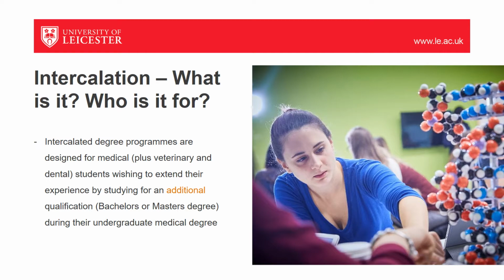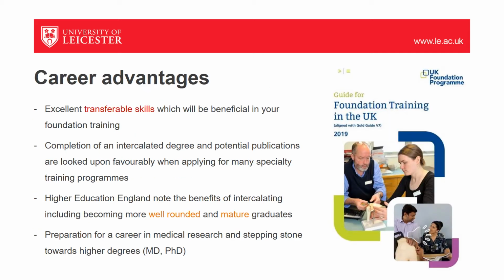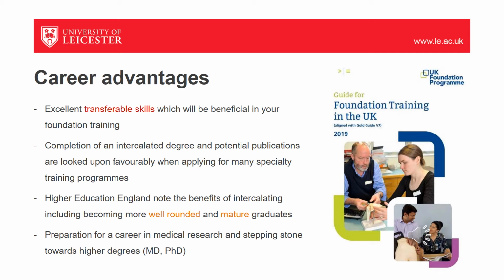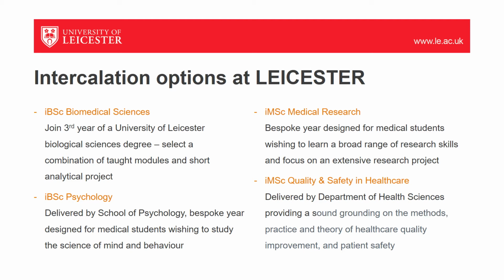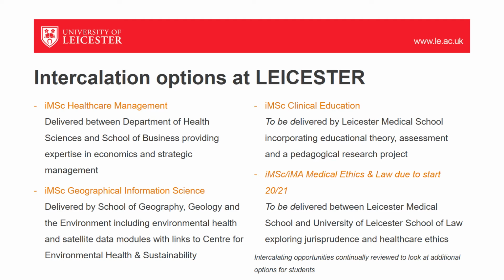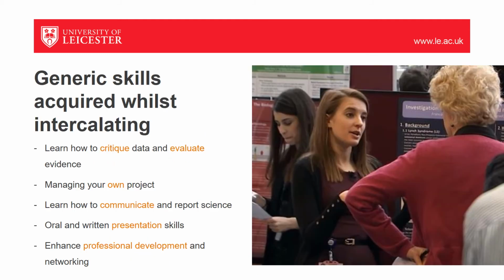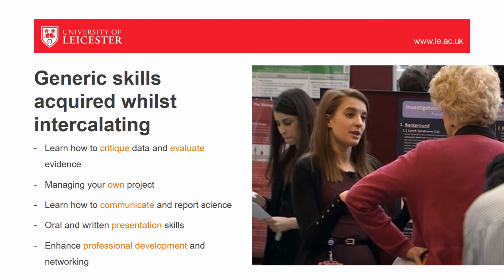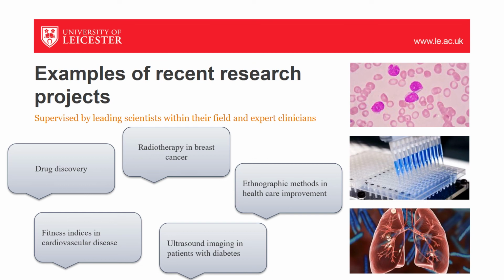Intercalation at Leicester - Dr Justin Bice